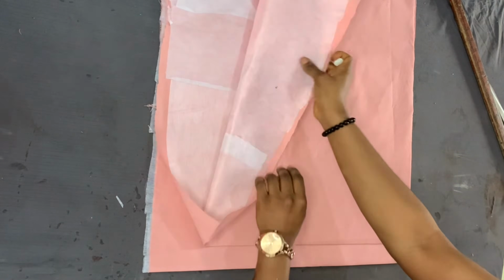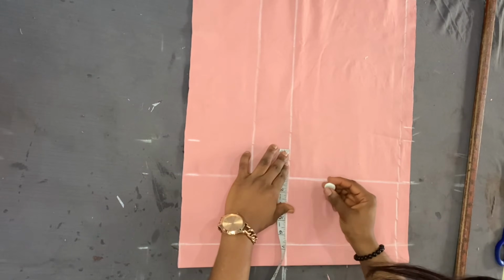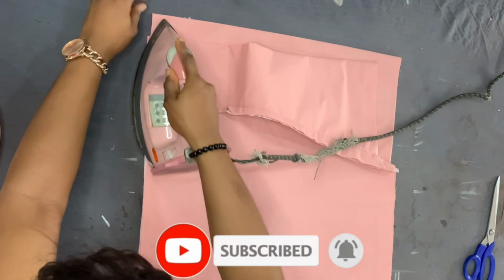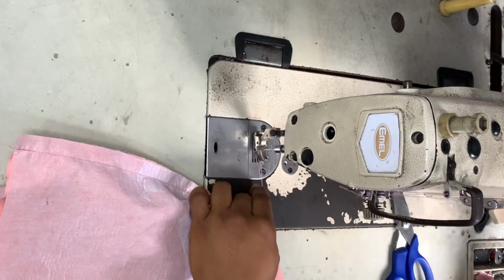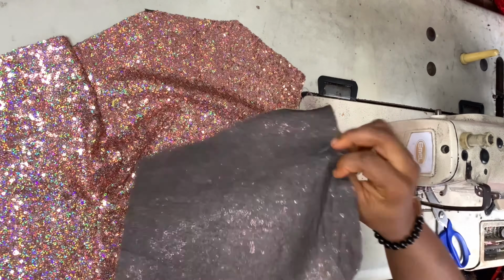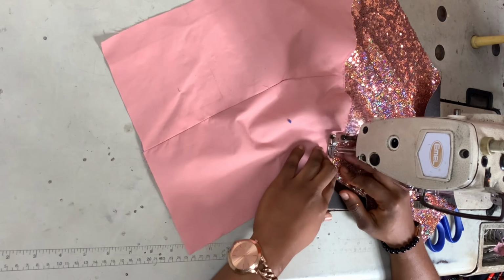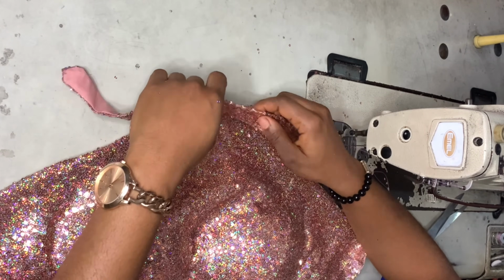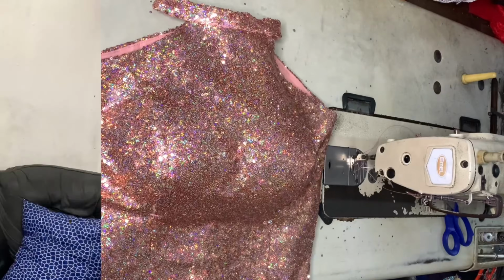HALTER NECK PRINCESS DART BUSTIER | Cutting & Stitching | Halter Neck Dress | Halter Neck Tutorial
Learn how to draft, cut and sew a halter neck princess dart bustier. This halter neck dress would be made using a sequence fabric and lining, and I walk you through the entire cutting and stitching process. This halter neck tutorial is very detailed, explanatory, and easy to understand.

ITEMS USED:
Fabric: Sequence (1 yard)

Sewing Machine: Emel (Industrial)

Tailors chalk

Measuring tape

Ring light